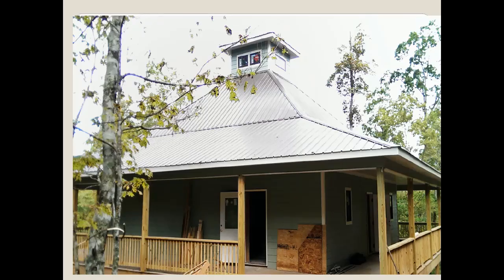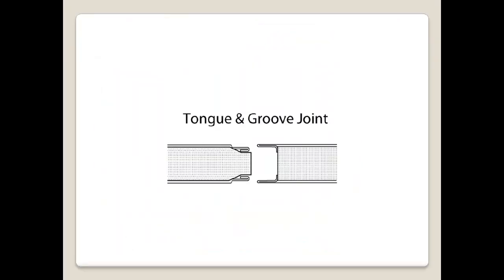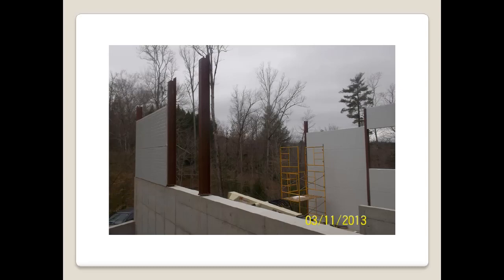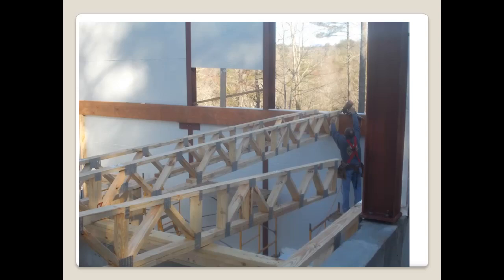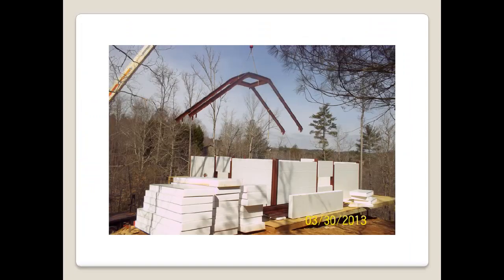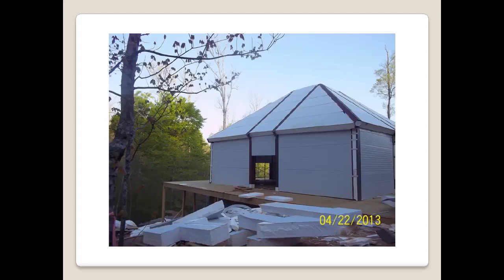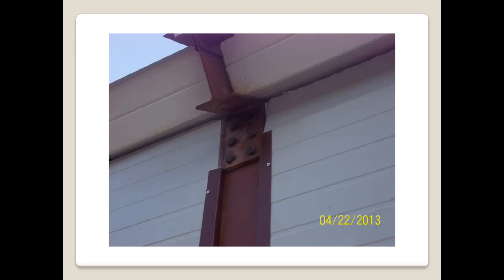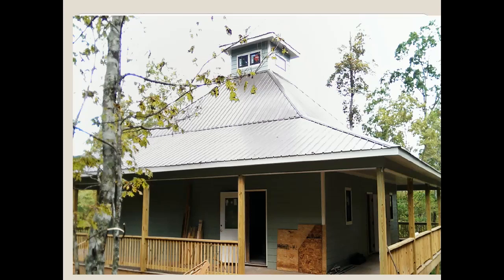Siplock Shell Sip panel buildings706 498 2742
Beachfront office Multistory large span buildings and homes